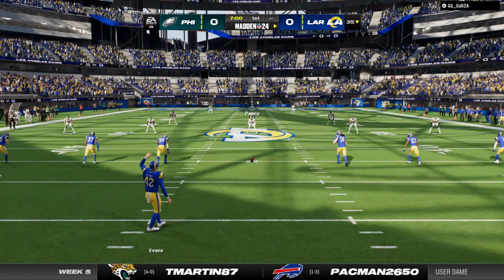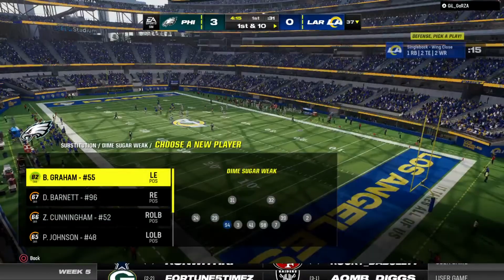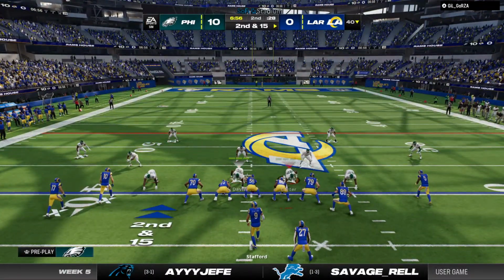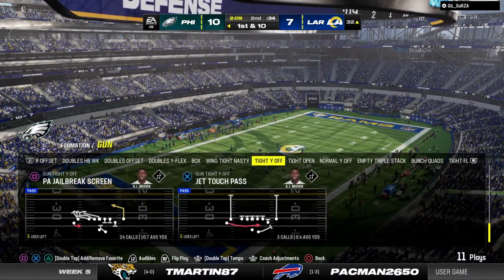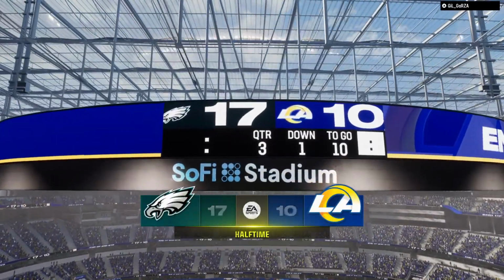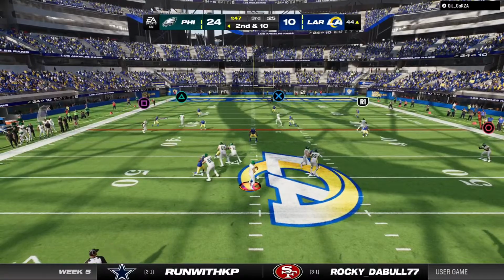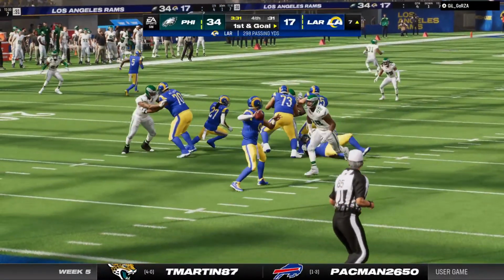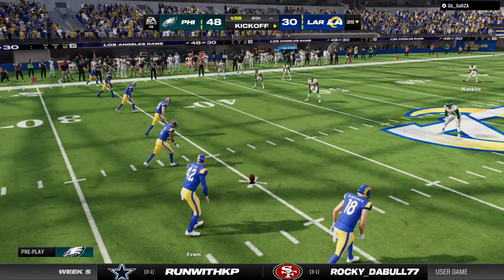TMK24 Eagles vs Rams